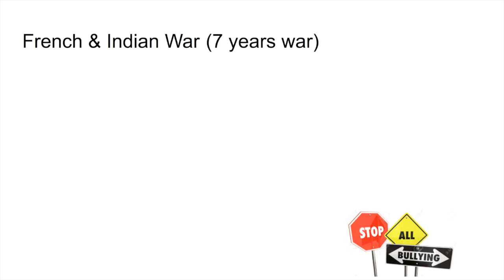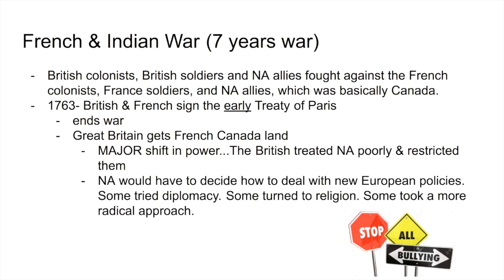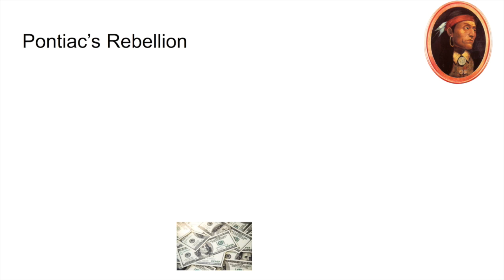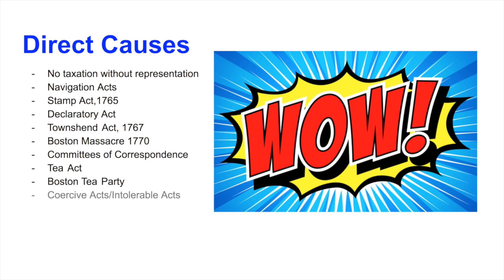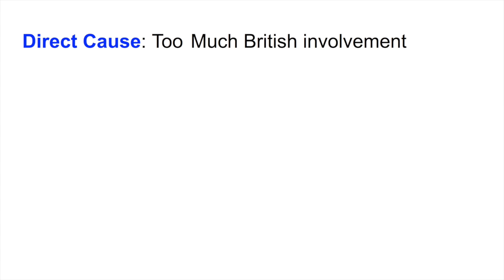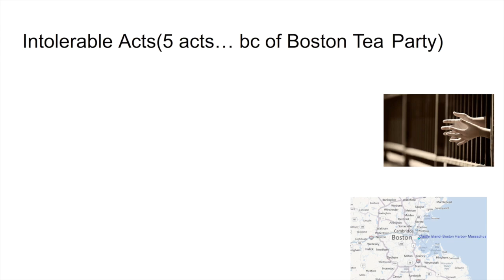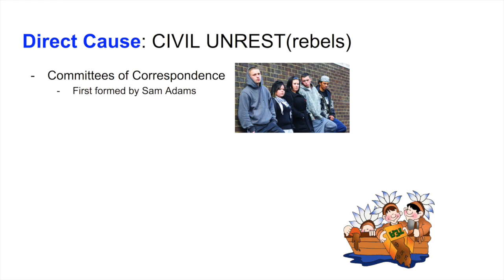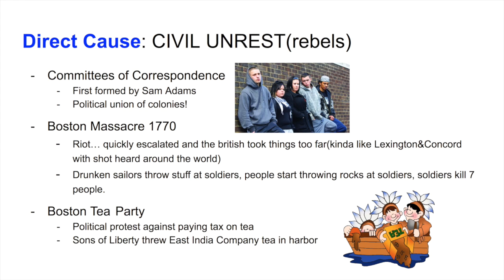Cause and Effect: The American Revolution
This video goes into detail about the causes and effects of the American Revolution